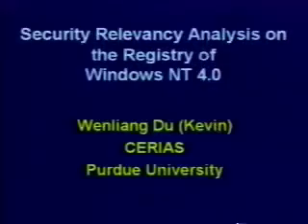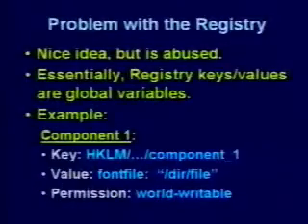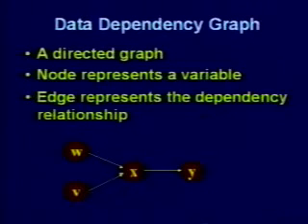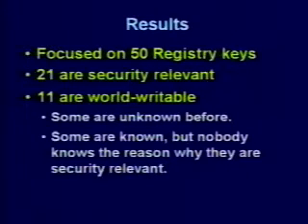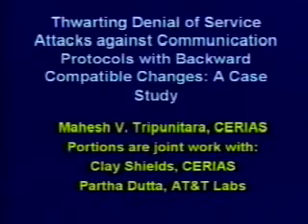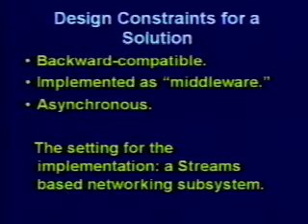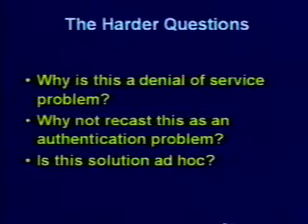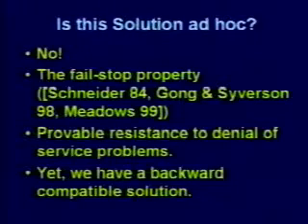1999-11-19 CERIAS - Security Relevancy Analysis on the Registry of Windows NT 4.0 (for Wenliang D...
Recorded: 11/19/1999

Security Relevancy Analysis on the Registry of Windows NT 4.0 (for Wenliang D...

Wenliang Du &amp; Mahesh Tripunitara, Purdue CERIAS

Many security breaches are caused by inappropriate inputs crafted by people with malicious intents. To enhance the system security, we need either to ensure that inappropriate inputs are filtered out by the program, or to ensure that only trusted people can access those inputs. In the second approach, we sure do not want to put such constraint on every input, instead, we only want to restrict the access to the security relevant inputs. The goal of this paper is to investigate how to identify which inputs are relevant to system's security.
We have formulated the problem as an security relevancy problem, and deploy static analysis technique to identify security relevant inputs. Our approach are based on dependency analysis technique, it identifies if the behavior of any security critical action depends on certain input. If such a dependency relationship exists, we say that the input is security relevant, otherwise, we say the input is security non-relevant.
We have applied this technique to a security analysis project initiated by Microsoft Windows NT security group. The project is intended to identify security relevant registry keys (a special kind of input) in Windows NT operating system. The results produced from this approach is proved to be useful to enhance Windows NT security. We will report our experience and results from this project in the paper.

Thwarting Denial of Service Attacks against Communication Protocols with Backward Compatible Changes: A Case Study(for Mahesh Tripunitara)
 We will discuss a novel approach to building safeguards against denial of service attacks against communication protocols. Our approach involves changes to the relevant communication protocol subject to the following constraint: the protocol that results from the change must be backward compatible with the unchanged protocol. That is, an entity that employs the changed protocol must be able to communicate with an entity that employs the unchanged version.
We will look at a specific problem in this context. The problem involves a class of denial of service attacks against IP. The class is called ARP (Address Resolution Protocol) cache poisoning and involves an attacker introducing a spurious IP to Ethernet mapping in a victim's ARP cache. We will discuss the solution and some implementation aspects of it. Apart from being backward compatible, our solution has two favourable properties: it is implemented as middleware, and is asynchronous

Mahesh Tripunitara is a PhD student of computer science at Purdue, a member of CERIAS and an advisee of Prof. Gene Spafford. At dawn, he commutes 85 miles to campus, during the day, he dreams of graduation, and during the night he snoozes at his desk. He performed part of this work during a 9-month exile at AT&amp;T Labs, 2500 miles away. Portions of this work will be presented at the upcoming Annual Computer Security Applications Conference (ACSAC'99).

Wenliang (Kevin) Du is a PhD student of computer science at Purdue, a member of CERIAS and an advisee of Prof. Gene Spafford. His most recent research involves security testing and security analysis of software, with the focus on COTS software. He got his Bachelor's degree from the University of Science and Technology of China. He got his first industry work experience from Microsoft, where part of this work was performed. Portions of this work will be presented at the upcoming Annual Computer Security Applications Conference (ACSAC'99).